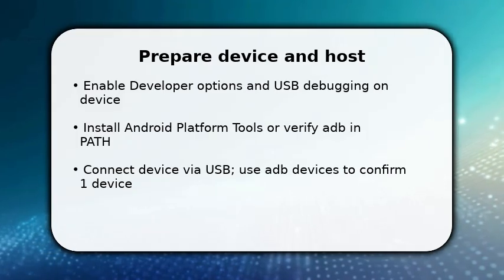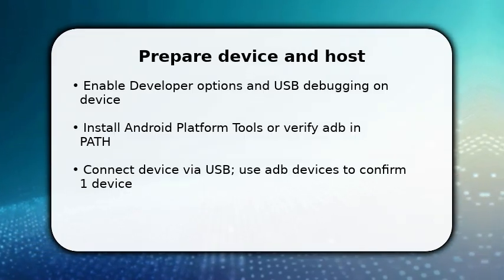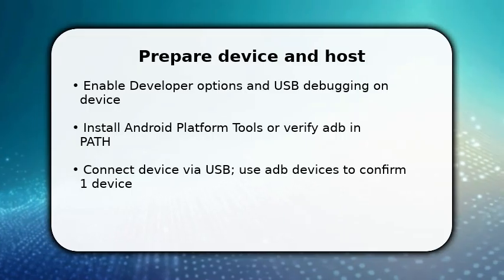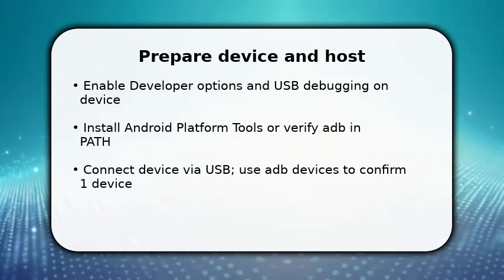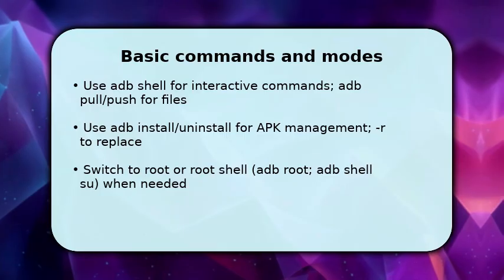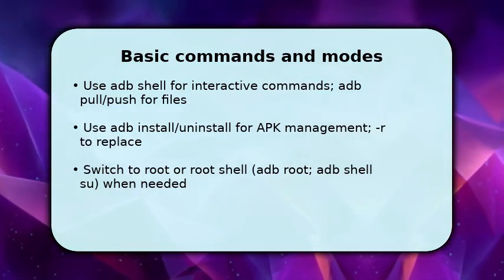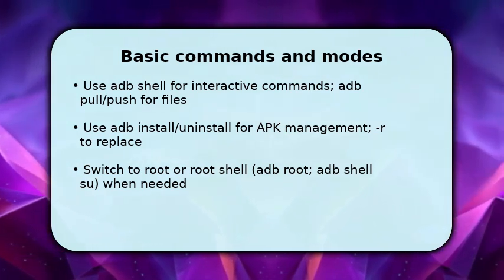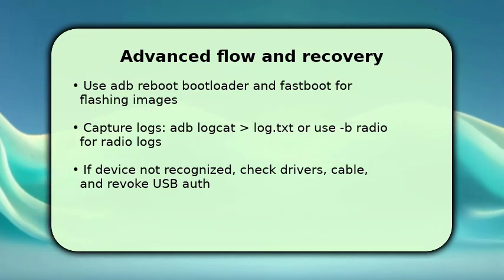How to Use Adb Tool for Android (only Way)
How to Use Adb Tool for Android (only Way) | 🔒 Surfshark VPN Deal — Stay private and secure. $1.99/mo + 3 Months Free ▸

Dive into the essential guide on using ADB (Android Debug Bridge) for Android development. This video will walk you through setting up your device, connecting via USB or wireless methods, and executing commands to debug apps effectively.